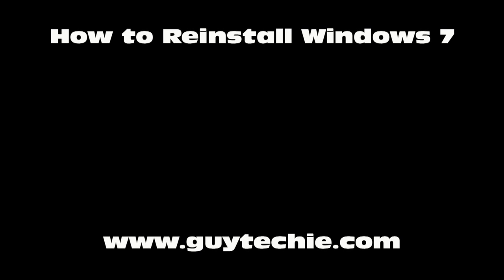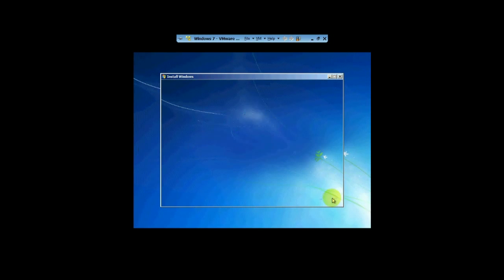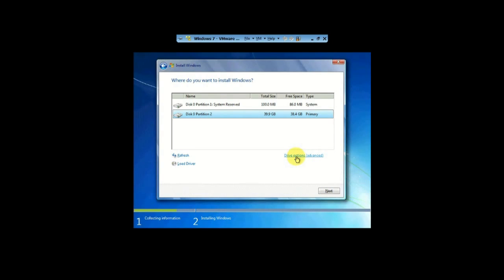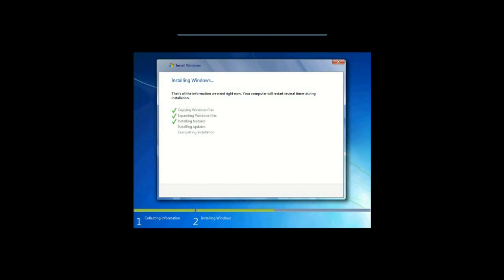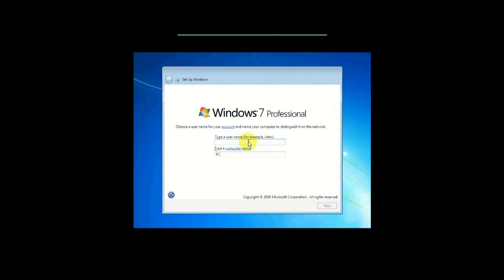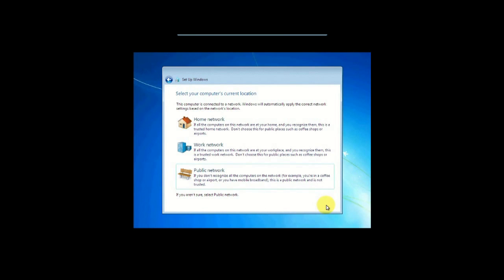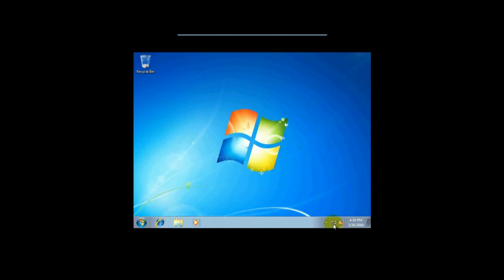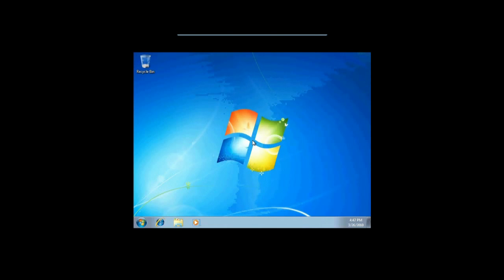How to Reinstall Windows 7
Sometimes things get so bad you have no choice but to nuke everything and start over.  Getting malware on a Windows PC can be one of those situations.  This video is part of my how-to write-up on my site titled Reinstalling Windows - Part 2: Nuking and Rebuilding